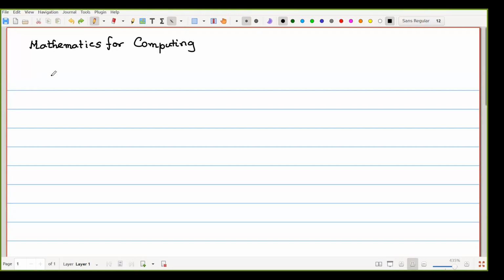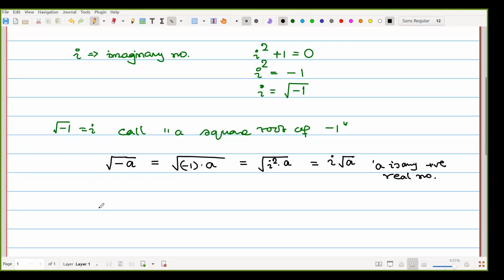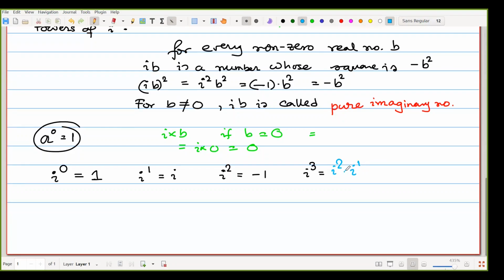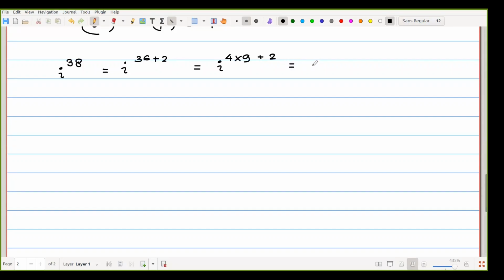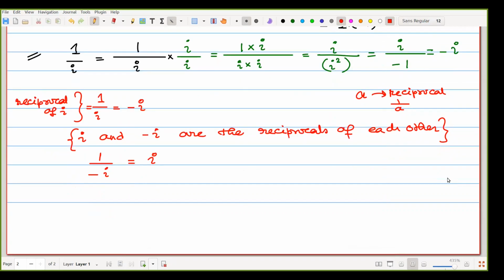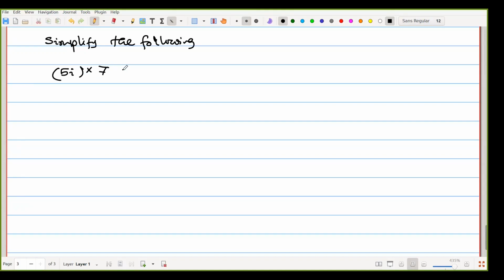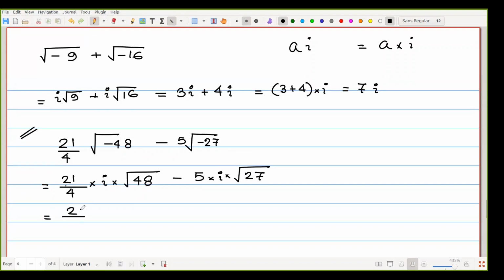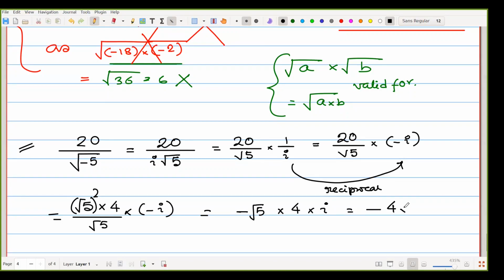33 | imaginary Number | Powers of i | Complex Number | Mathematics for Computing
Imaginary numbers are the numbers when squared it gives the negative result. In other words, imaginary numbers are defined as the square root of the negative numbers where it does not have a definite value. It is mostly written in the form of real numbers multiplied by the imaginary unit called “i”.

Let us take an example: 5i

Where

5 is the real number and i is the imaginary unit.

When this number 5i is squared, we will get the negative result as -25. Because the value of square(i) is -1. This means that the √-1 = i.

In this video, the imaginary number is defined and also the properties of imaginary numbers have been described with proper examples.

33 | imaginary Number | Powers of i | Complex Number | Mathematics for Computing